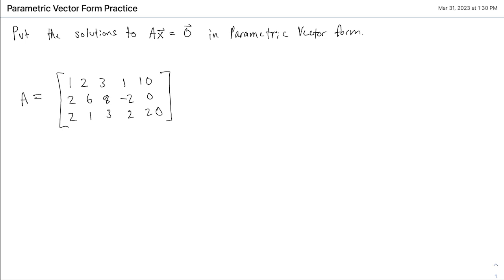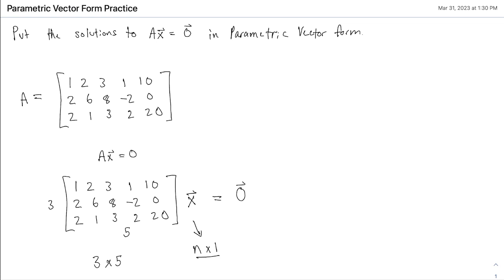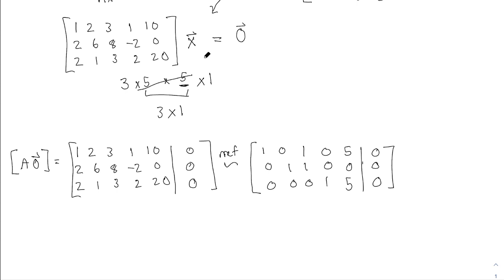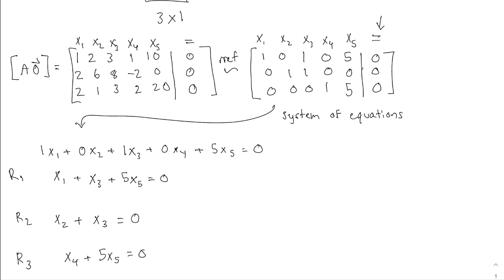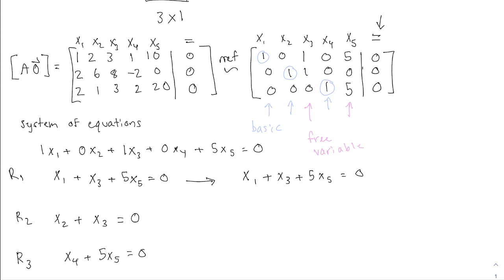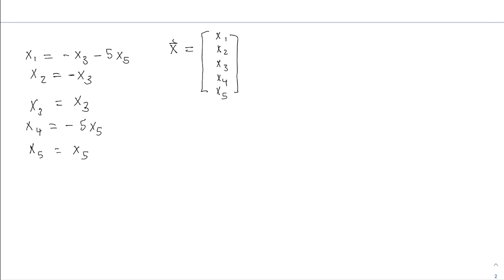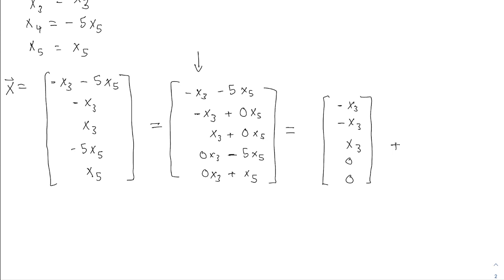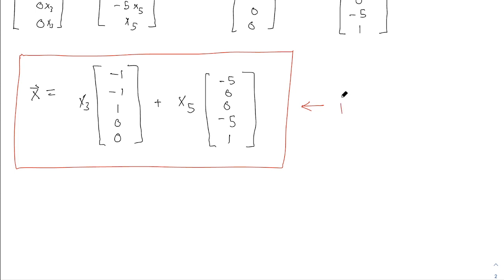Parametric Vector Form Linear Algebra I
Here's an example of using parametric vector form to represent a solution in terms of free variables.